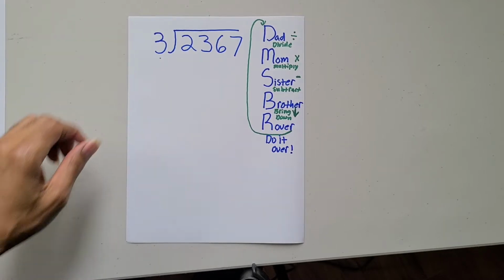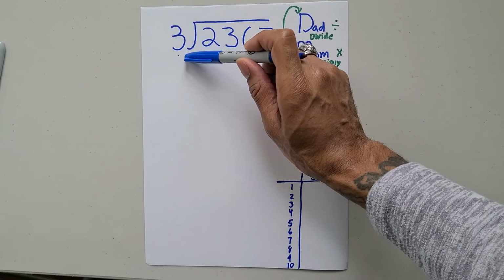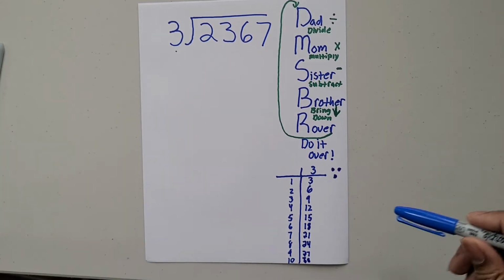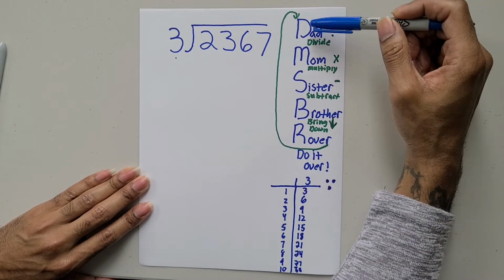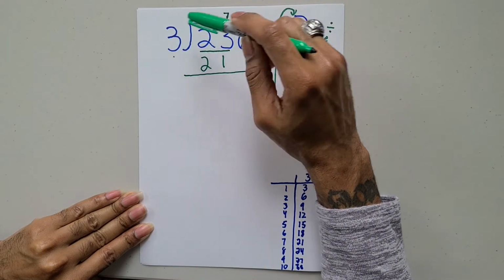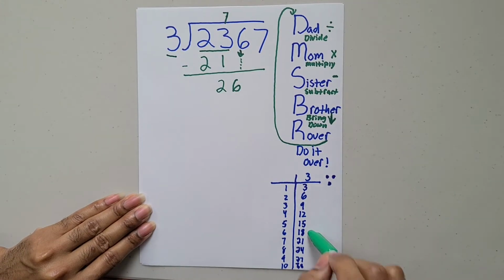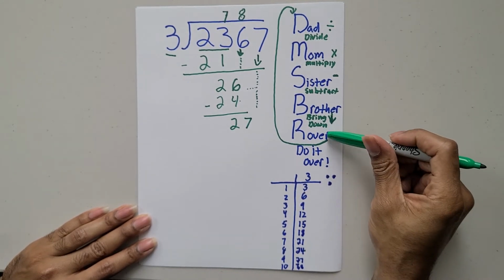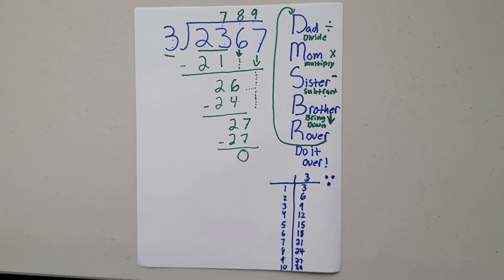Long Division By: Corey Champ